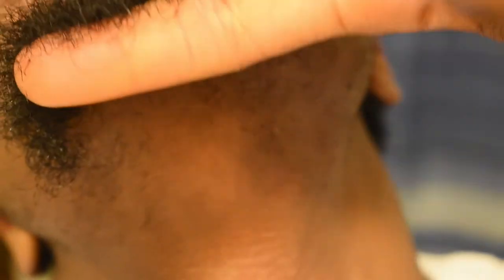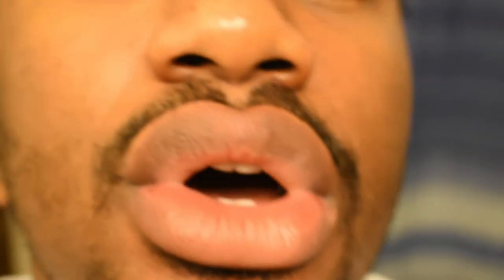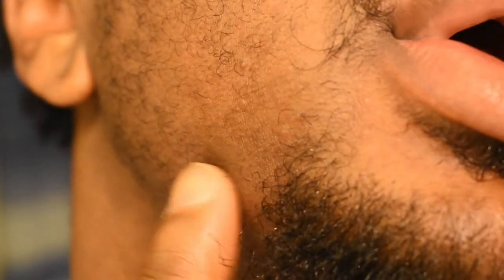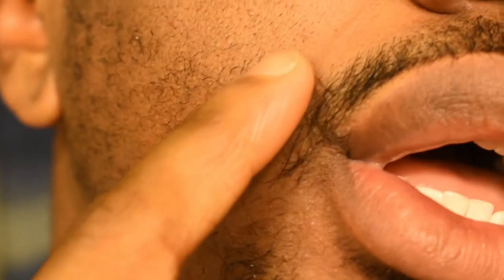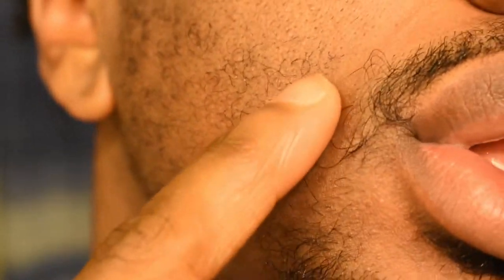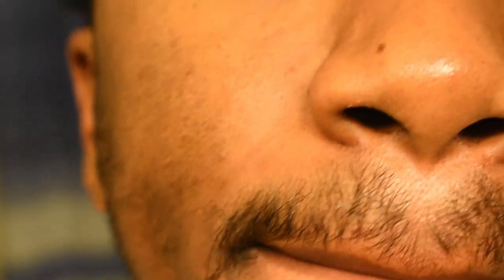Savage Beard Growth Journey Week 3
What's going on my fellow Elegant Savages!

It is now Week 3 of my Beard Growth Journey and as you may have guessed. It is getting pretty rough, but we're taking baby steps.

If you have not joined me yet. What are you waiting for? Let's get these beard gains together.